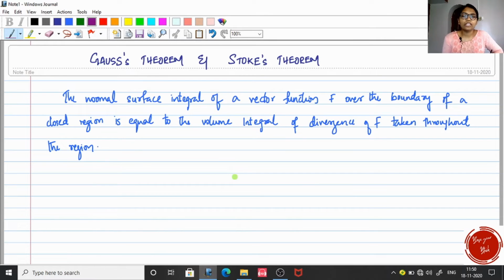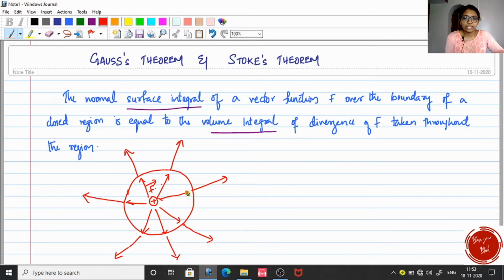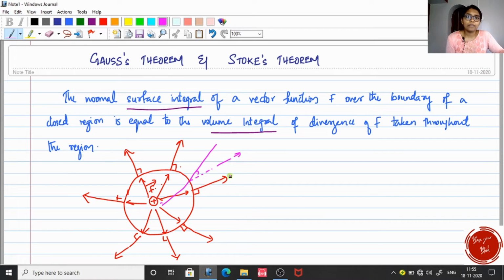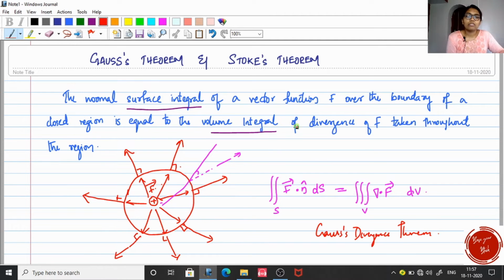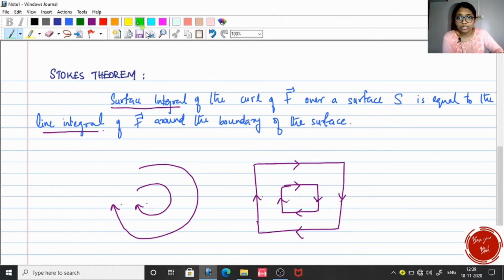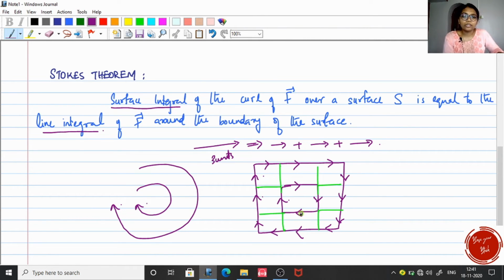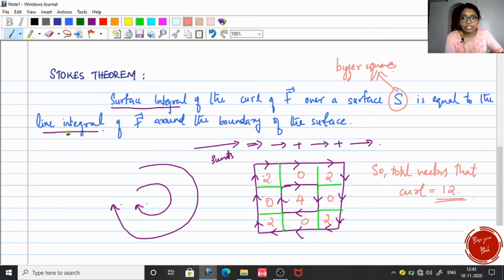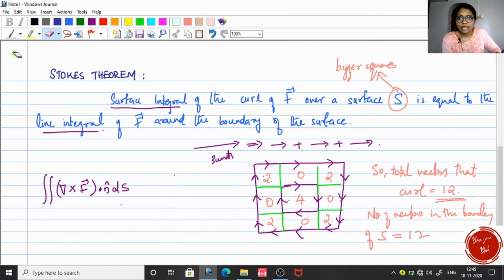Gauss Divergence Theorem |Stokes Theorem |Vector Calculus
This video lecture of Vector Calculus - Gauss Divergence Theorem will help Engineering and Basic Science students to understand following topic of Mathematics:
1.  What is Statement of  Gauss Divergence Theorem  ?
2.  How to convert  surface integral into Volume Integral with help of  Gauss Divergence Theorem ?
3.  What is Statement of  Stoke's Theorem  ?
4.  How to convert line integral into surface integral with help of  Stoke's Theorem  ?

The video helps you feel good how easy the theorems are to understand, and how simple the formulae are to by-heart.
Gauss divergence theorem:
The divergence theorem states that the surface integral of the normal component of a vector point function “F” over a closed surface “S” is equal to the volume integral of the divergence of "F" taken over the volume “V” enclosed by the surface S.

Stokes Theorem:
The Stoke’s theorem states that the surface integral of the curl of a function over a surface bounded by a closed surface is equal to the line integral of the particular vector function around that surface.

Explanations are given with the help of diagrams.

Regards,
Minu
NSSCE (09-13).

explain stokes theorem
explain gauss divergence theorem
engineering mathematics integrals
greens theorem
multiple integrals
how to take limits in double integrals
how to solve double integration easily
how to do multiple integrals